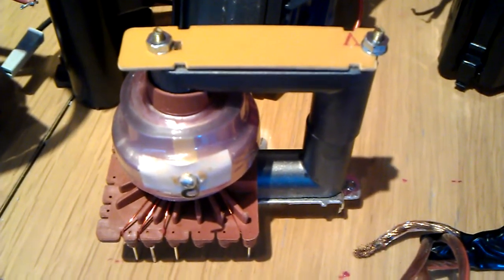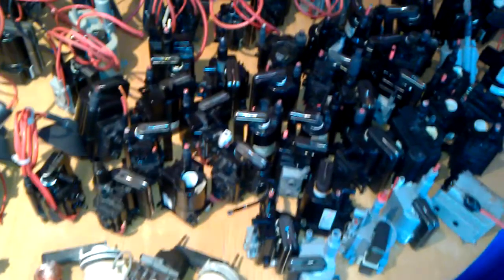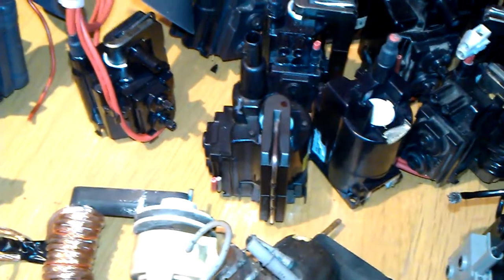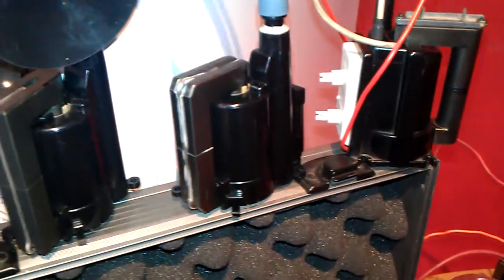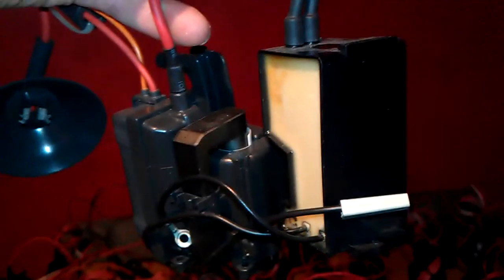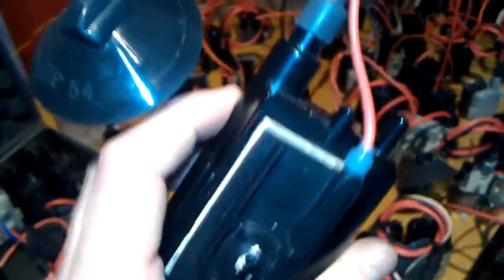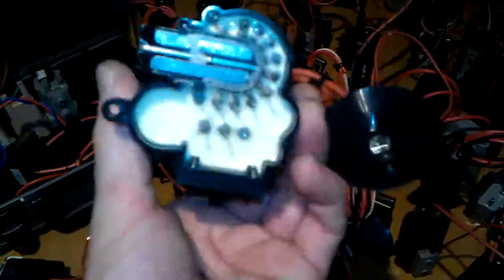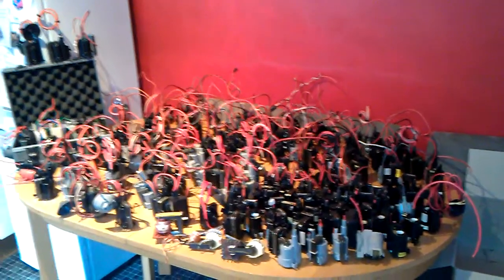All my flyback transformers!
Hi guys, I had a email someone asking me to post a video of all my flybacks! So here thay are!!! ;-)